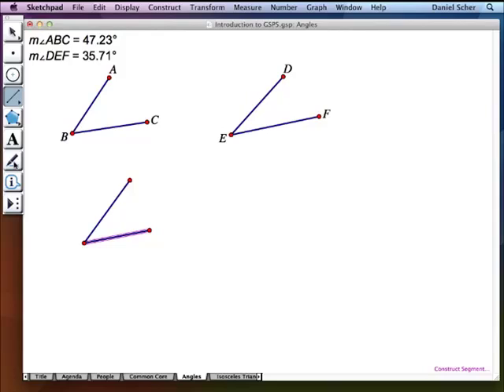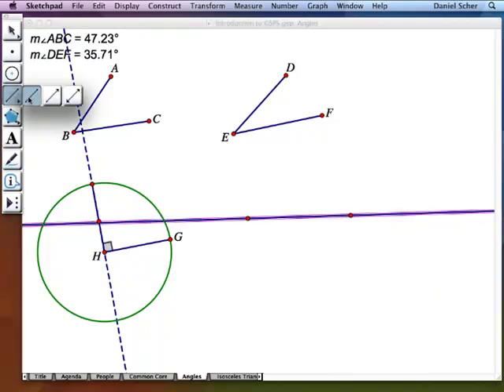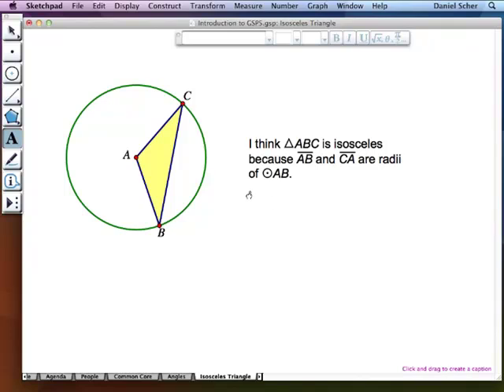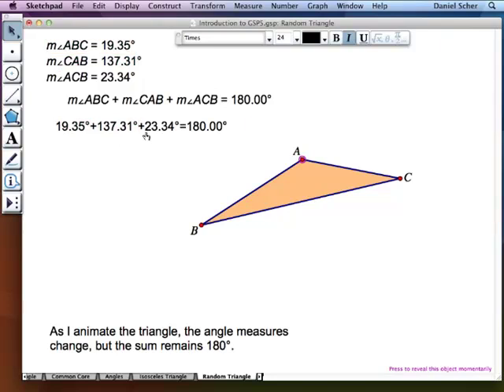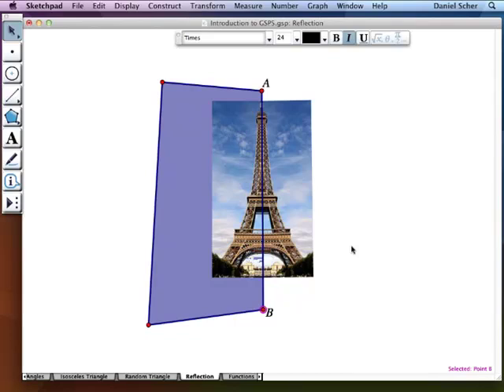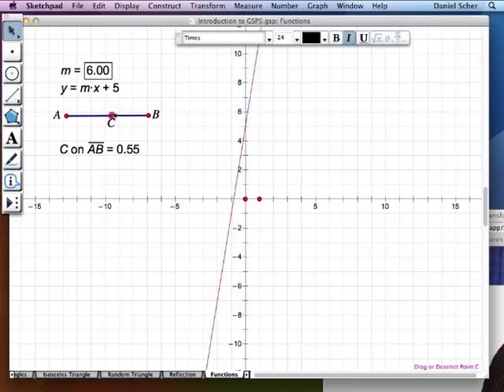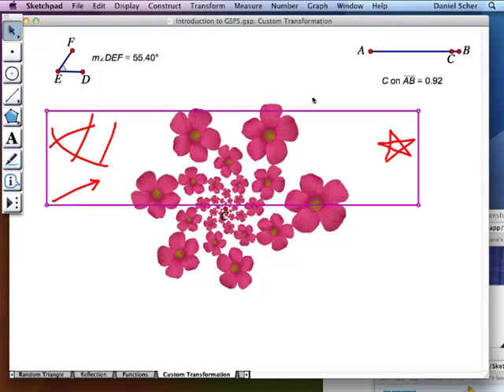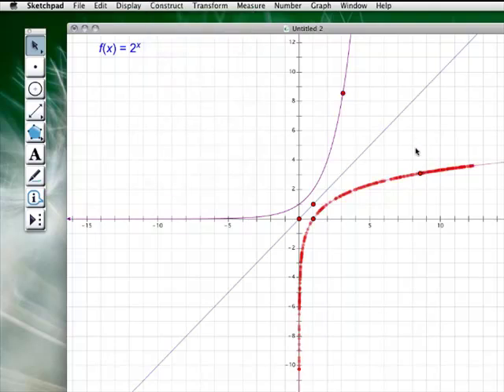Sketchpad Webinar: A Gentle Introduction to Sketchpad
This Sketchpad webinar provides a slow and careful introduction to some very cool Sketchpad functionality. You'll learn how to use Sketchpad's Marker tool to measure angles and display angle markers; you'll create 'Hot Text' to describe an isosceles triangle construction; and you'll apply geometric transformations to photographs to create appealing mathematical designs.